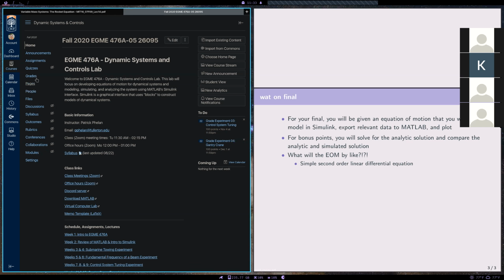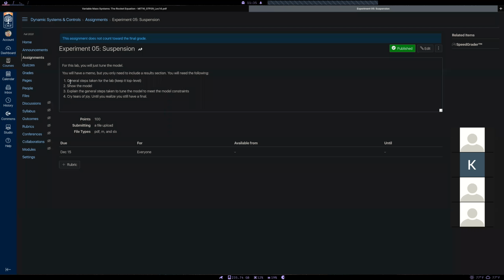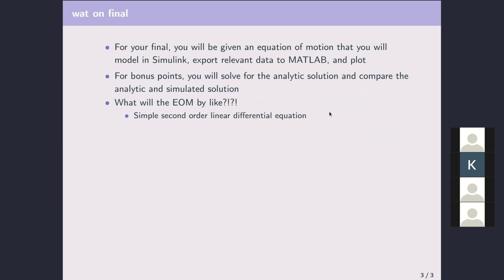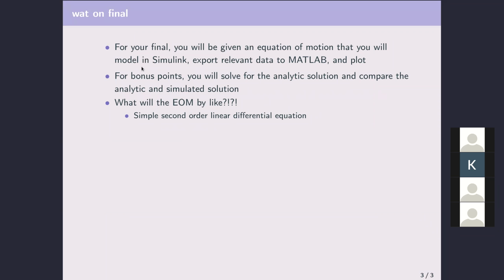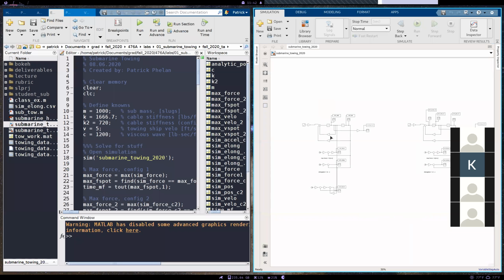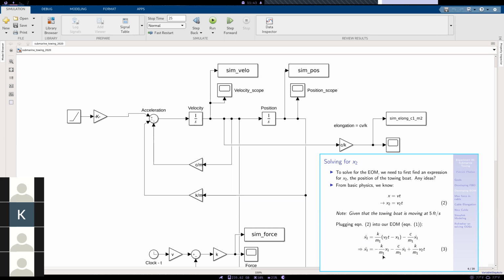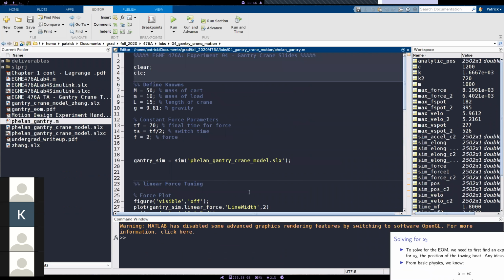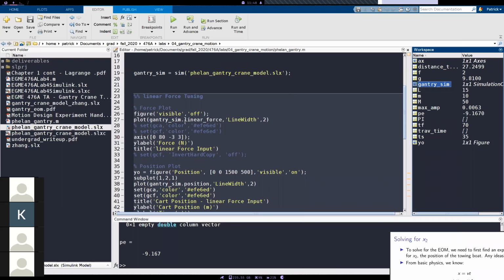EGME 476A Week 15: What's on the final